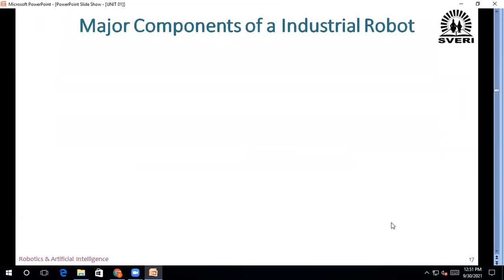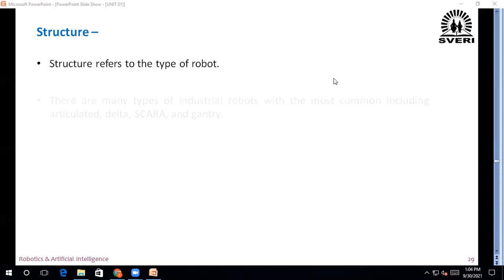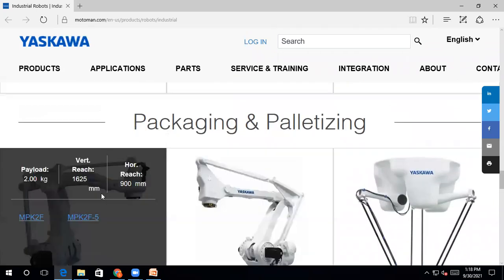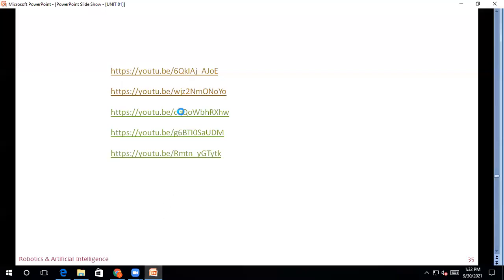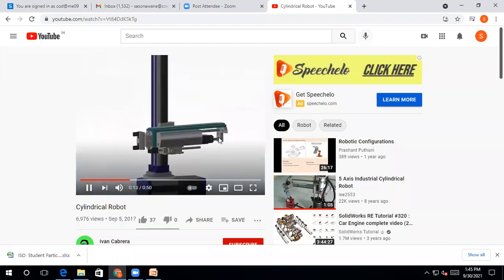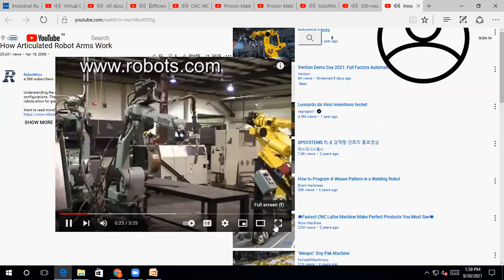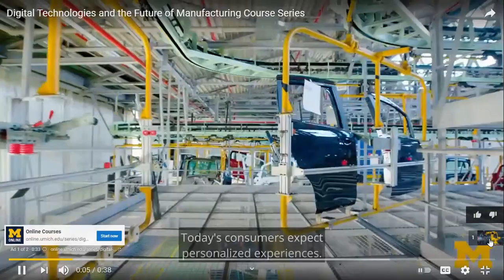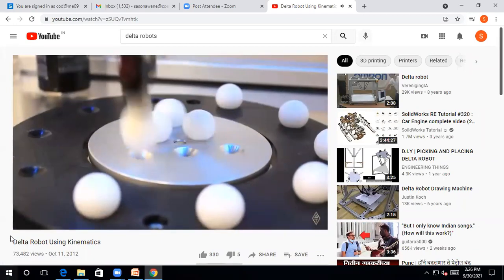Lecture 6-7: Revision of Components and Specifications of Robots and Classification of Robots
Revision of Components and Specifications of Robots and Classification of Robots based on co-ordinate system